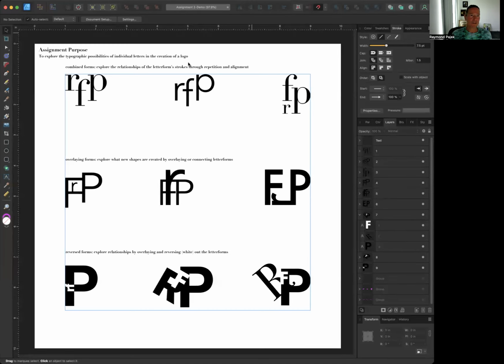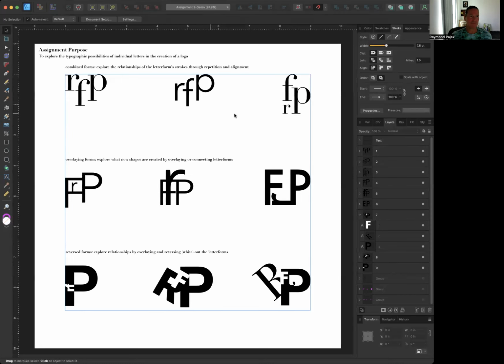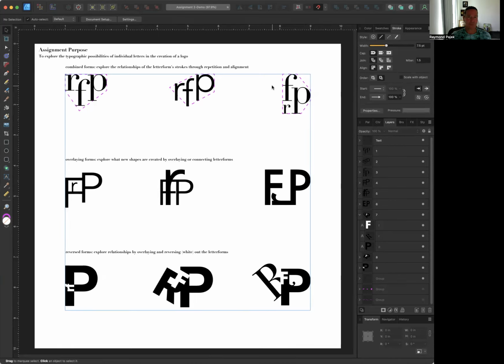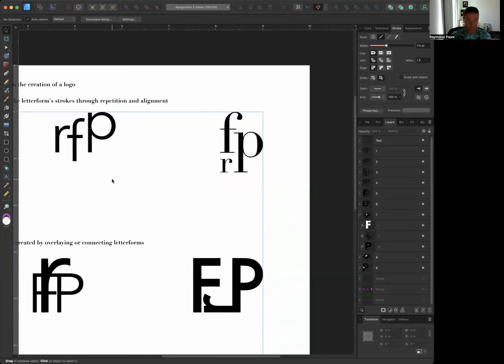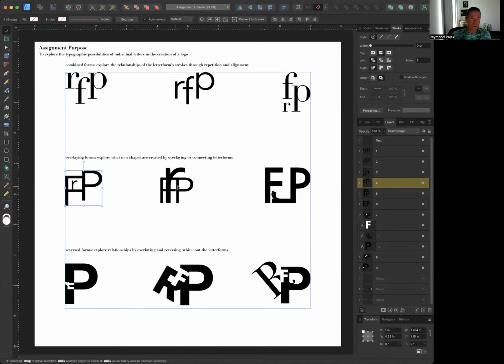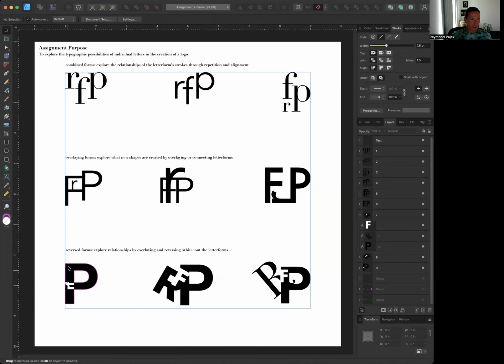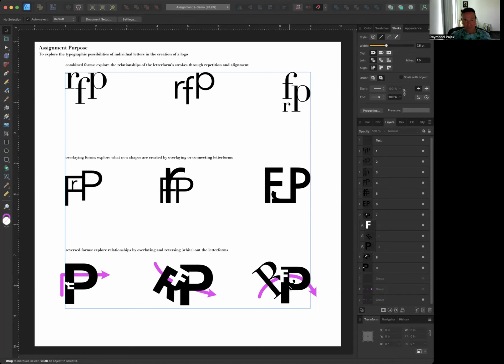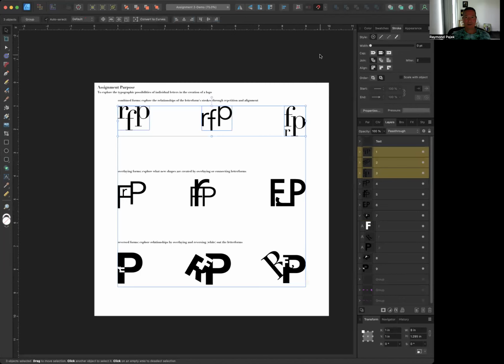Assignment 2: Logo Instructor Video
Tutorial Video on creating artboard for Logo assignment